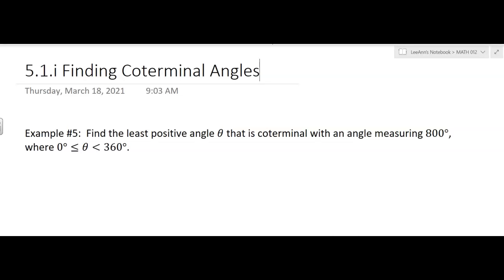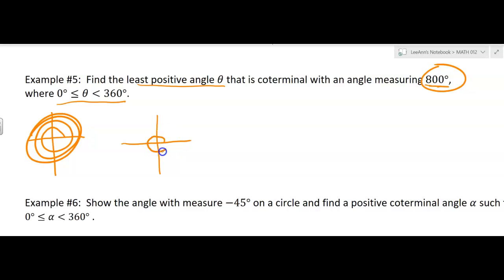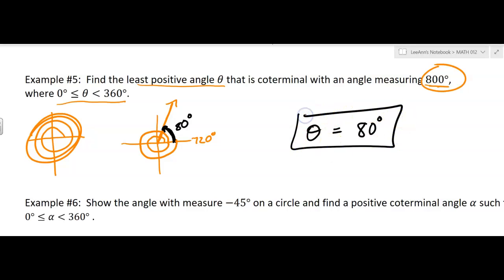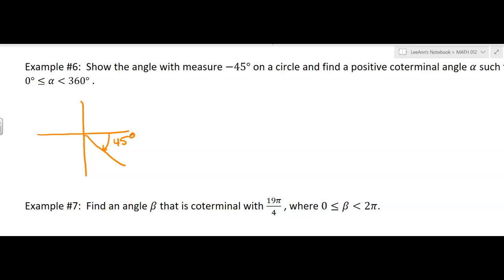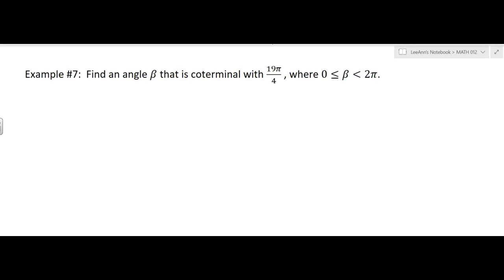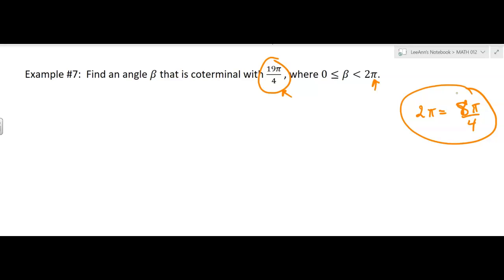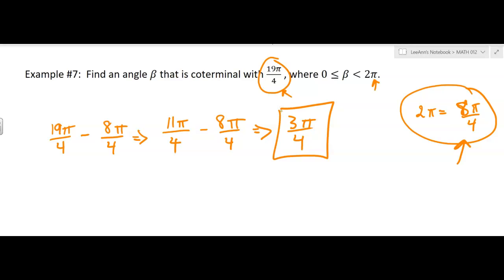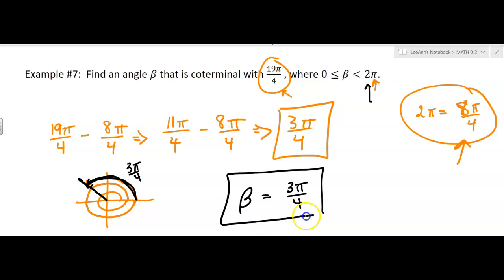5.1.i Finding Coterminal Angles